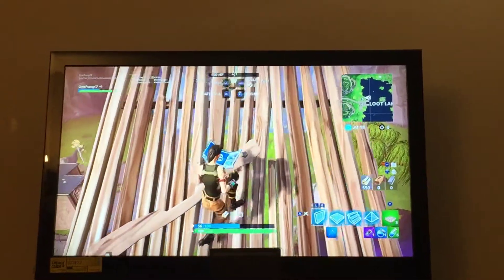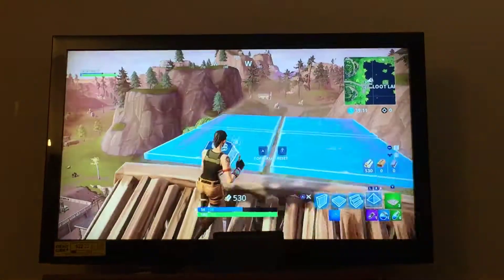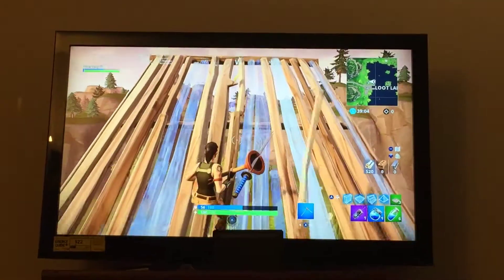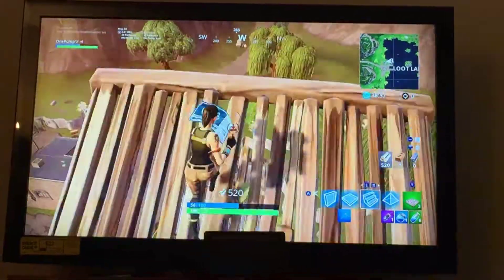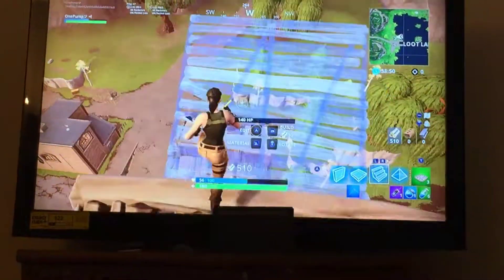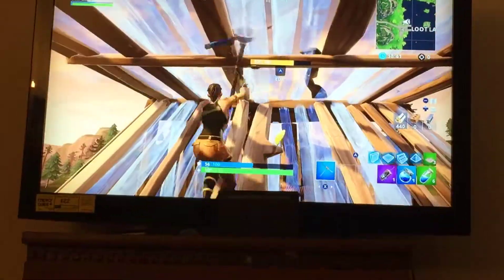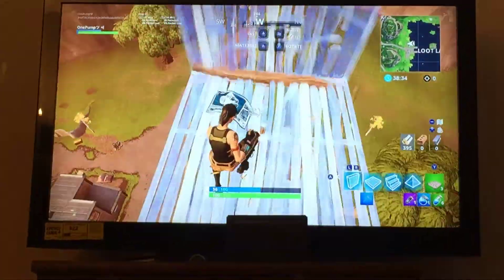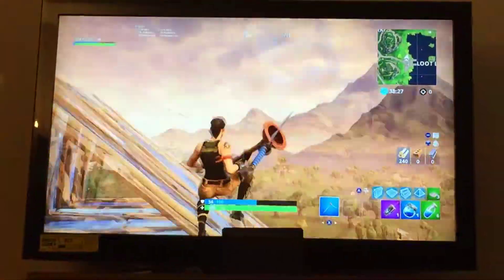Push Technique in Fortnite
This technique will help you battle in Fortnite and you can grant high ground. Sorry for the laggy video ! Hope his helps :)